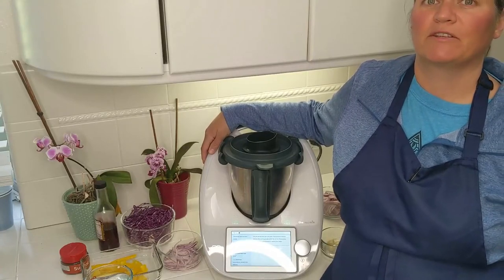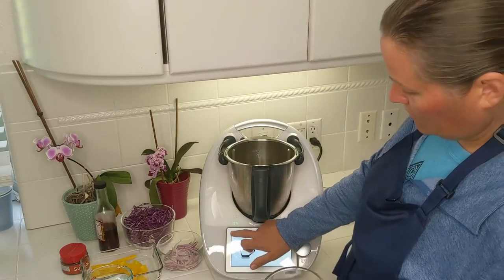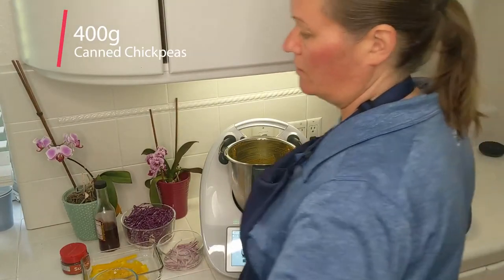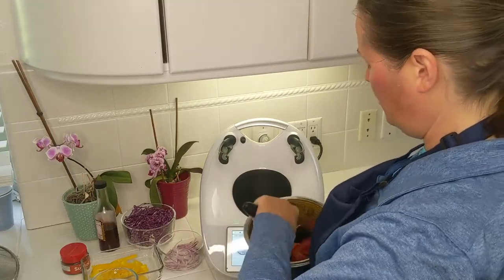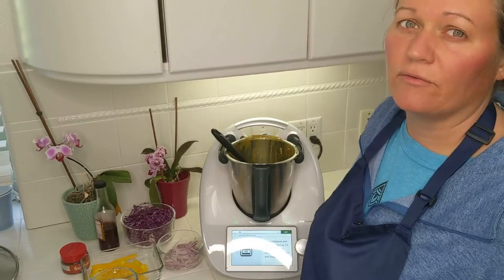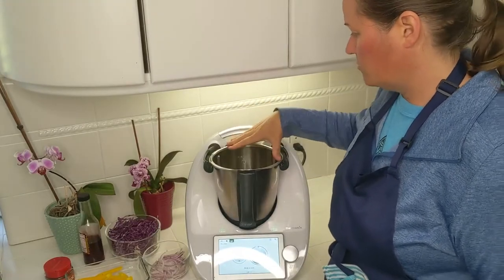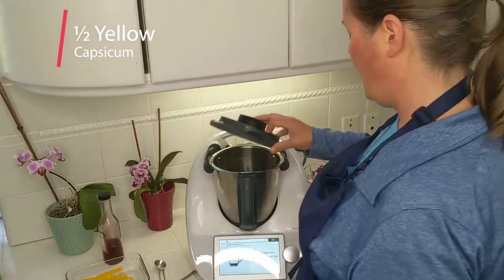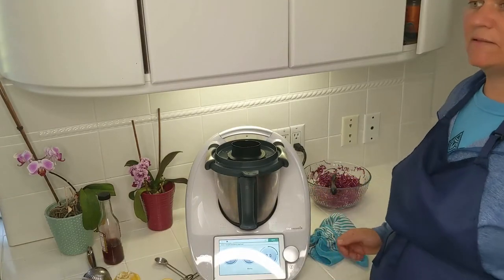Chickpea Shawarma Bowl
Buddhabowl or Saladbowl makes a healthy meal.

I'm always excited to find new ways to make a special salad

Here I'm using a cookidoo recipe for Chickpea Shawarma Bowl and making it SOS free WFPB